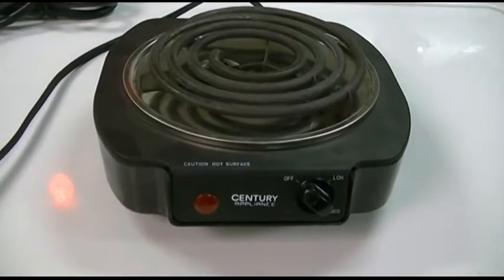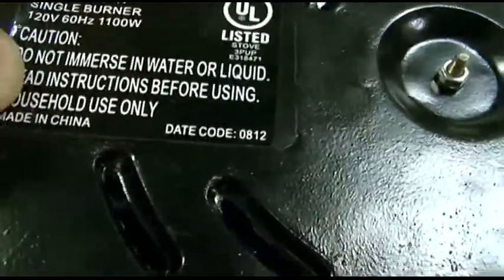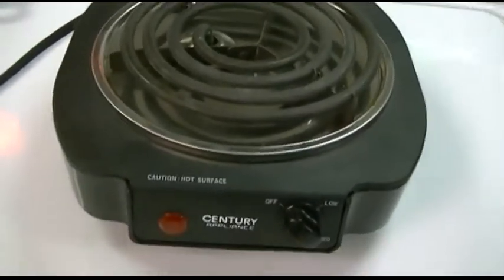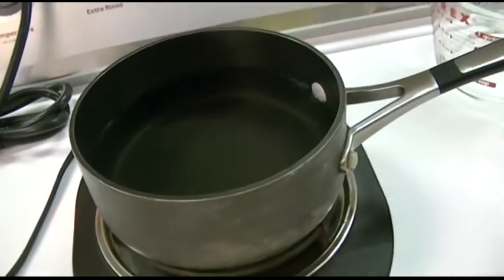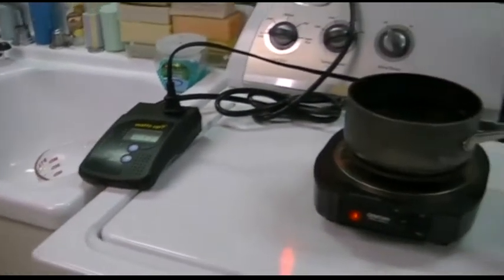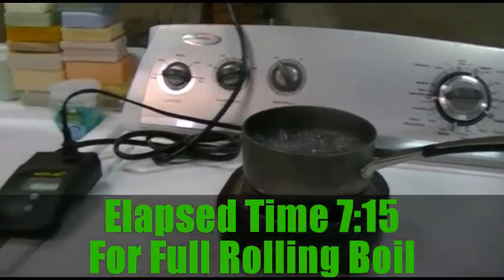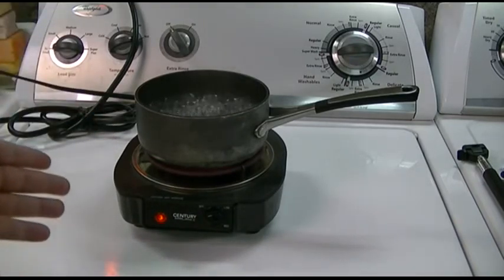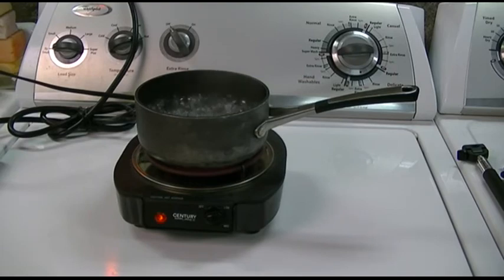Century Appliance CB-17 Single Burner Review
I always wanted one of these "side burner" jobbies.  My mother had one, I think she used it once, I just thought it was a really cool thing that you could plug in a burner.  She offered to give me hers, but never did, so I'll probably have to end up inheriting it.

When the opportunity arose to buy one of these for a rather reasonable amount of money, I jumped at the chance.  Like my mother, I've only used it a couple of times, but I always know I have it, and always try to find reasons to use it but they rarely arise.

I could definitely use this off of my generator in the event of a natural gas and power outage, which is exceedingly rare and will likely never happen in my lifetime, but it's good to have that peace of mind now isn't it.